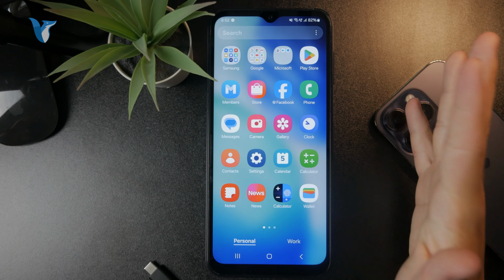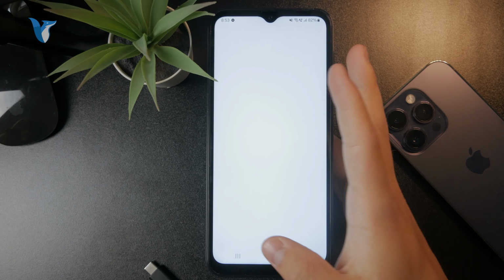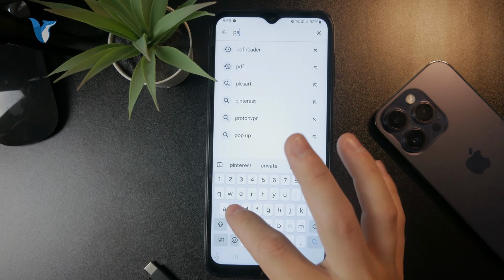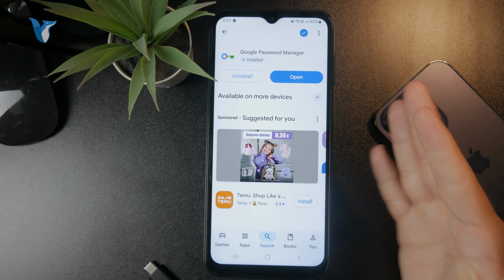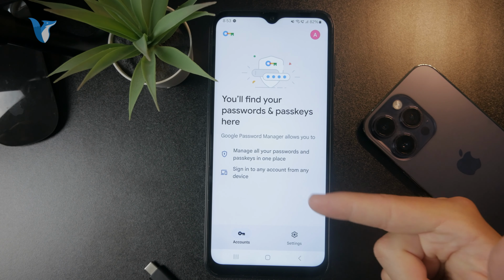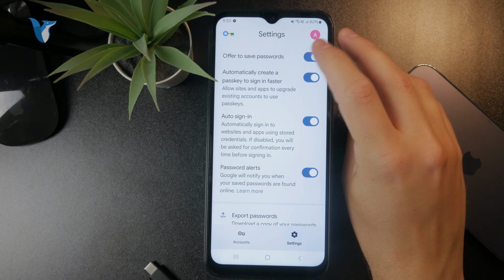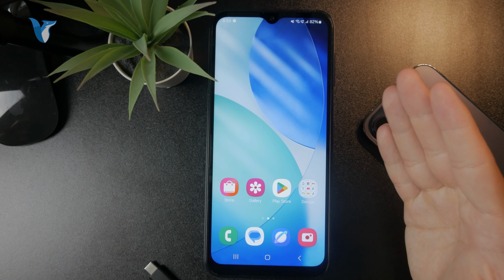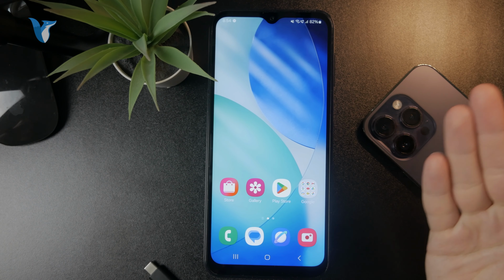How to See Saved Passwords in Google Account Android (tutorial)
In this step-by-step tutorial, you'll learn exactly how to see your saved passwords in your Google Account on an Android device by navigating through your phone's system settings to securely view, copy, or manage your login credentials in the Google Password Manager.